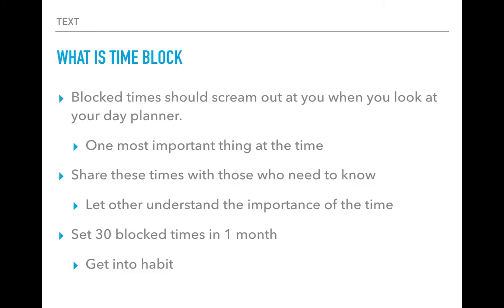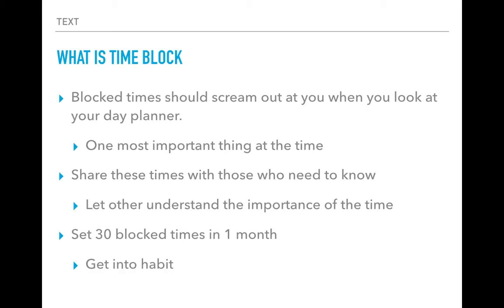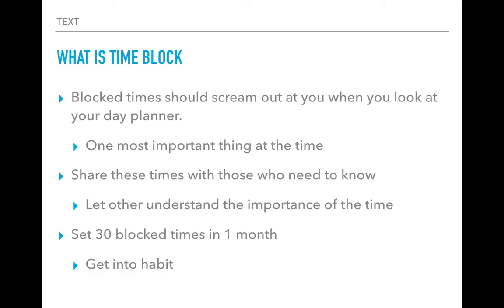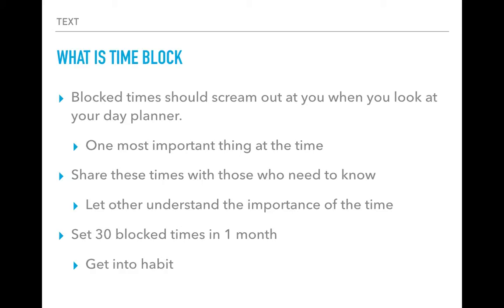10/2 Time Block